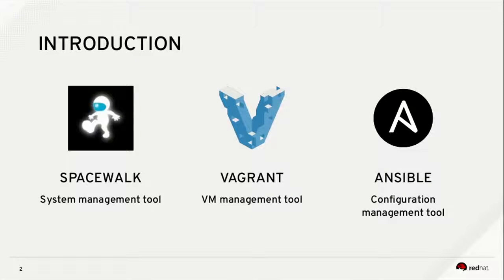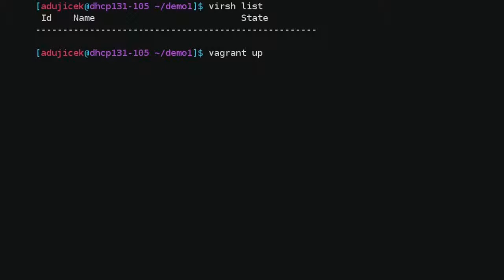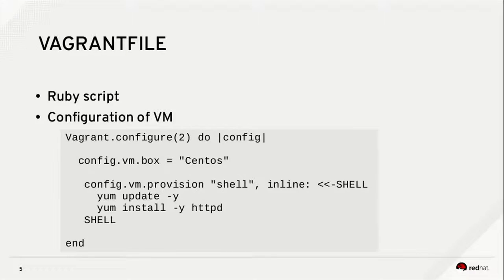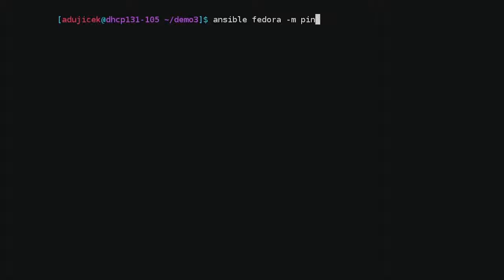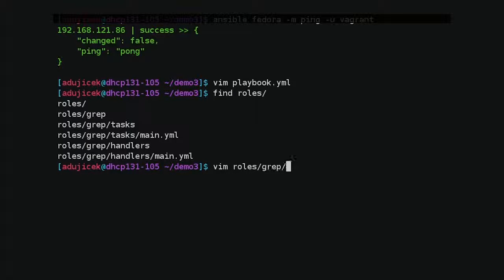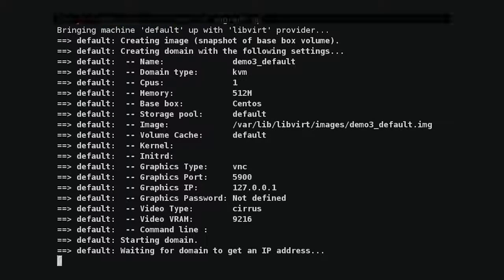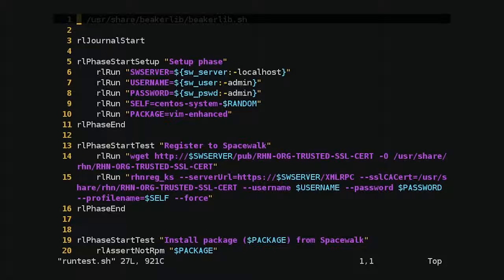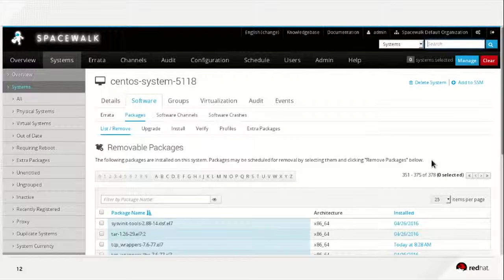Running upstream Spacewalk tests using Ansible and Vagrant by Aleš Dujíček